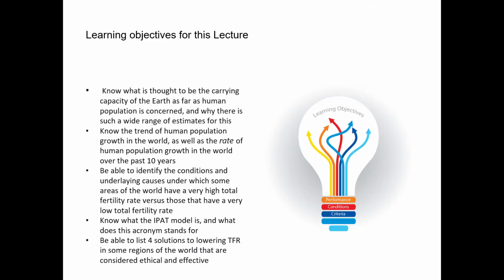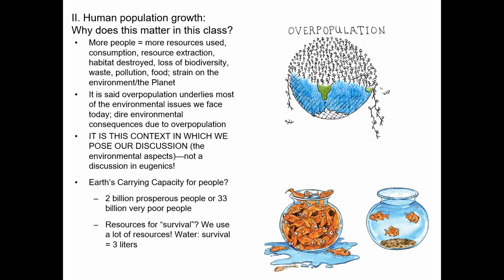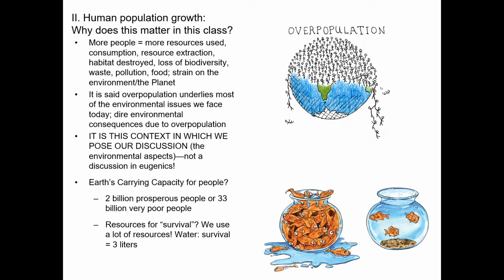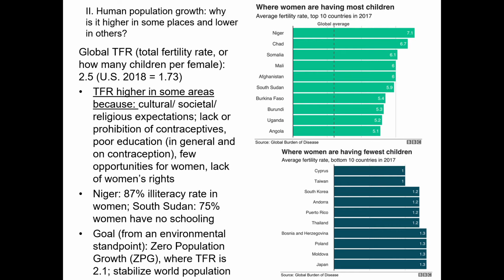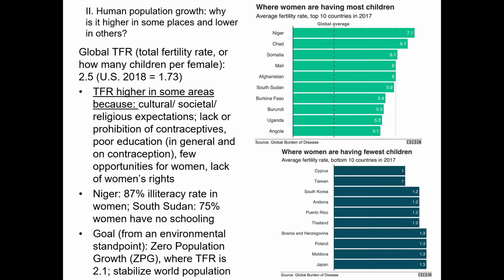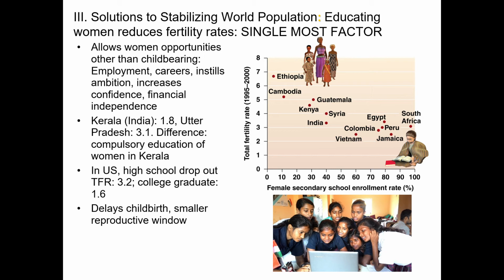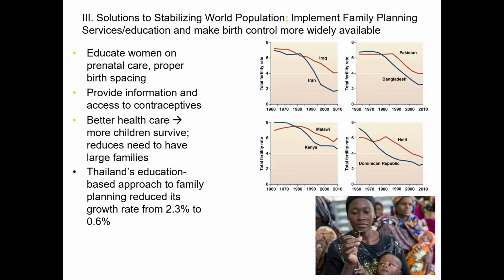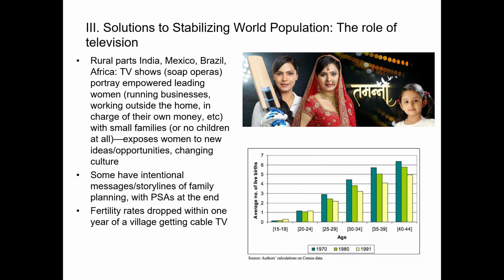PowerPoint Slide Show 3 Human population and the Environment1 Compatibility Mode 2020 12 17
Human Population and the Environment